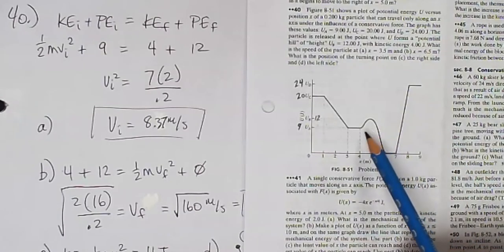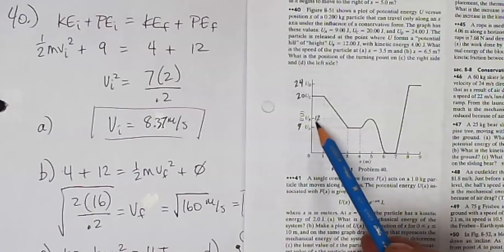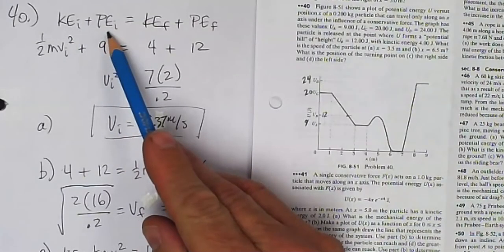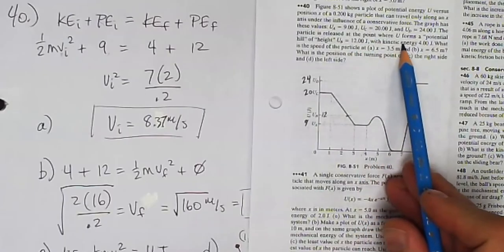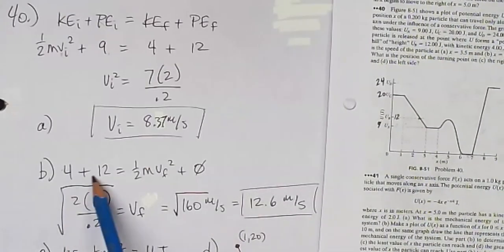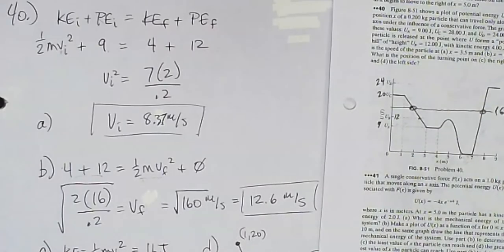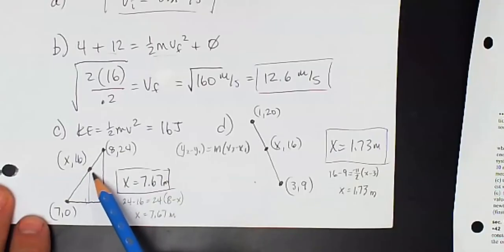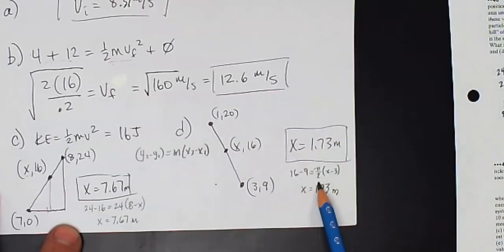chapter 08 problem #40 explained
Ch. 08 problem #40 explained